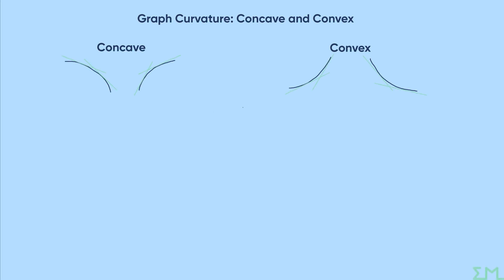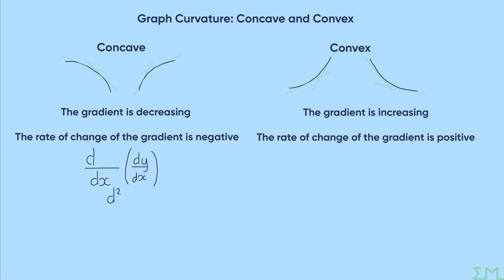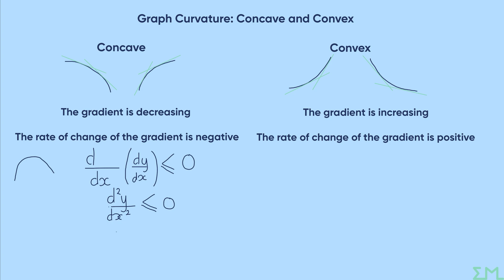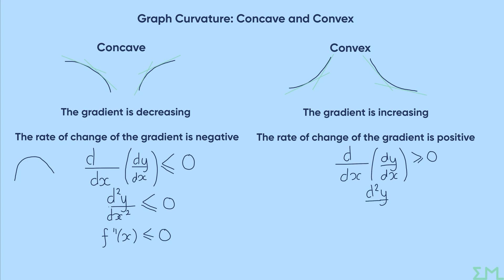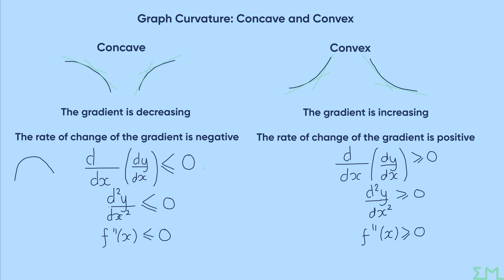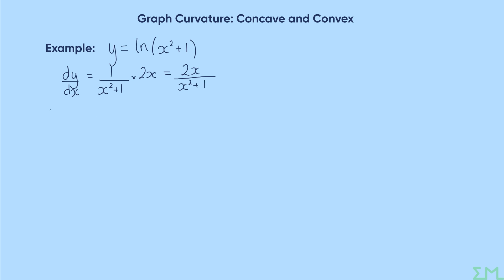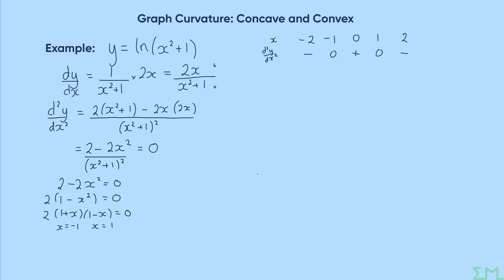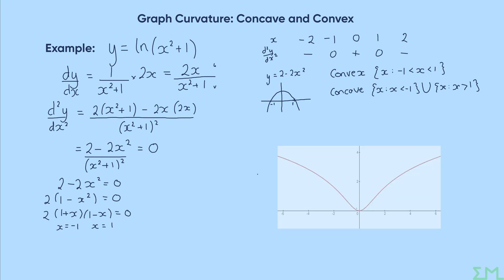Concave Convex Graphs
When is a curve concave or convex? We look at how the rate of change of the gradient determines the curvature of the graph. This leads us to the second derivative which we use to find the set of values for which the curve is concave or convex. The example requires the use of the chain rule and the quotient rule, and we give our answer in set notation.